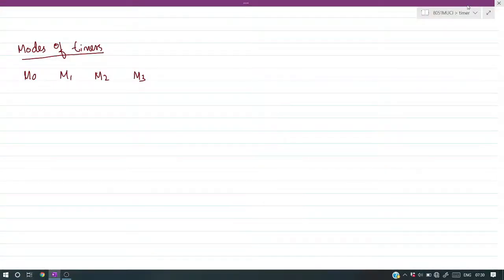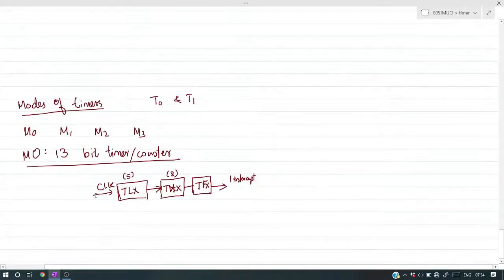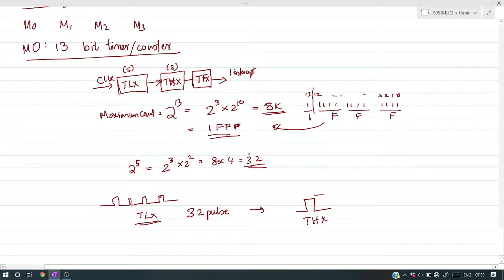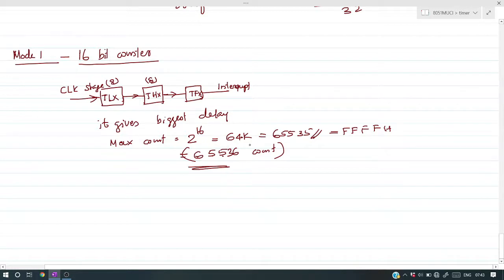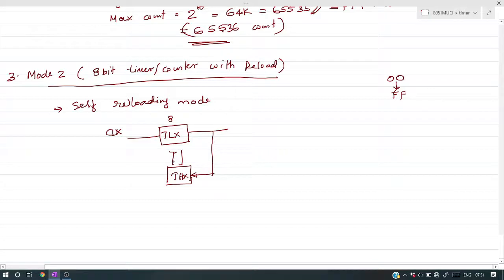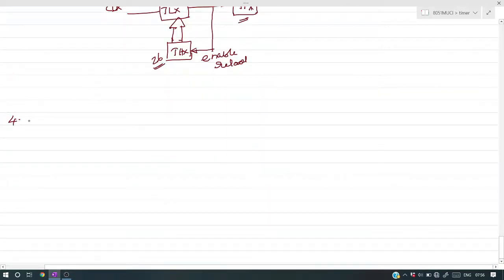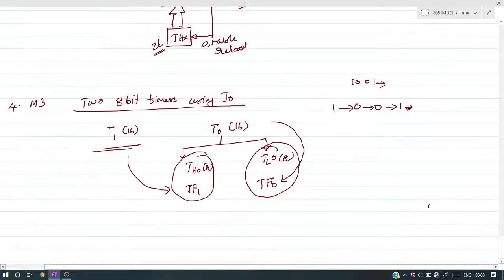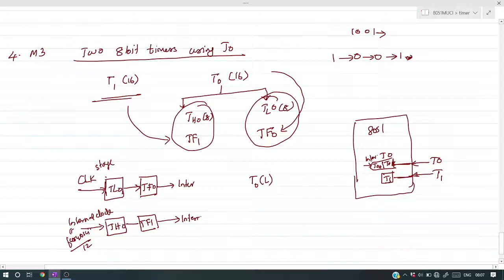Modes of Timers in 8051